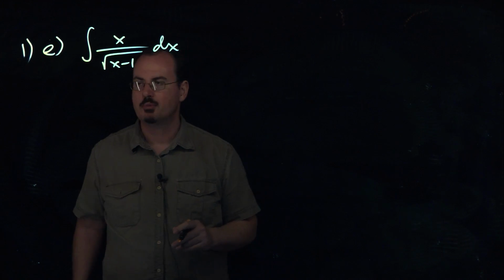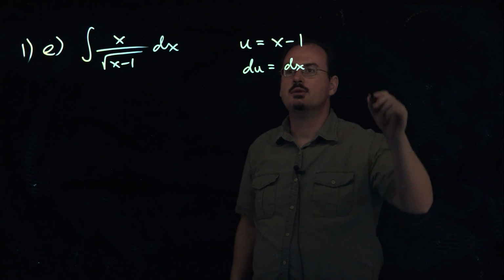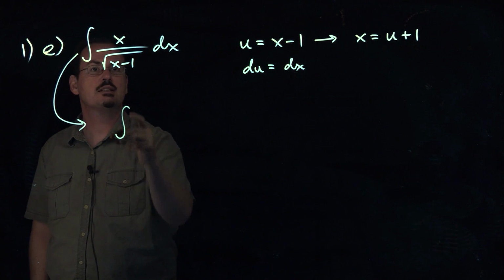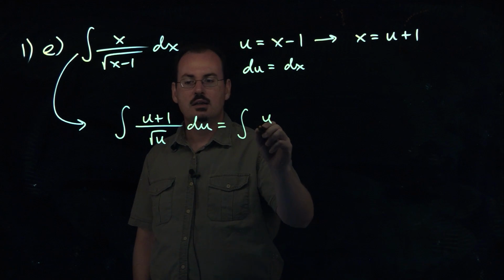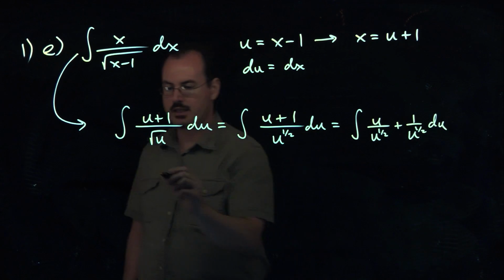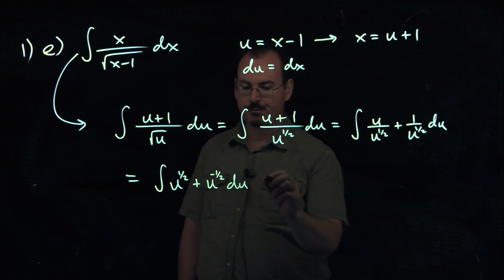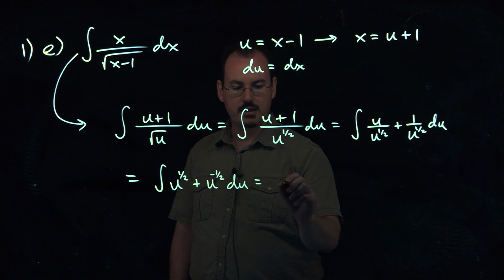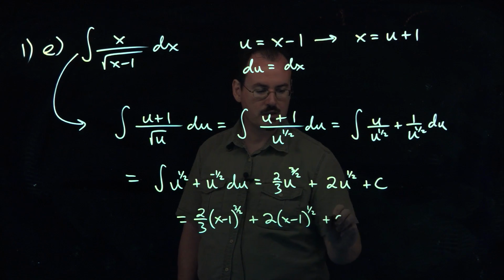Section 7.2 problem 1e